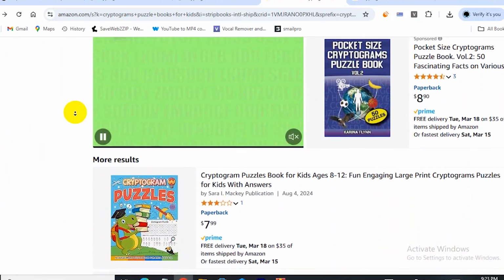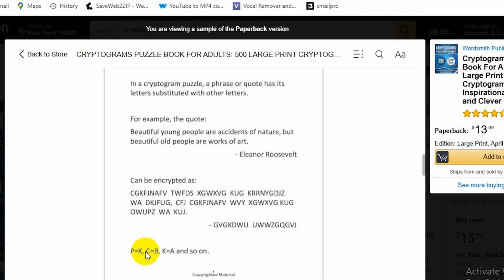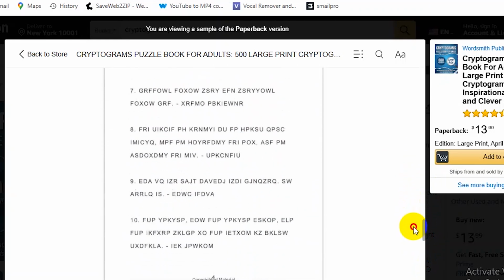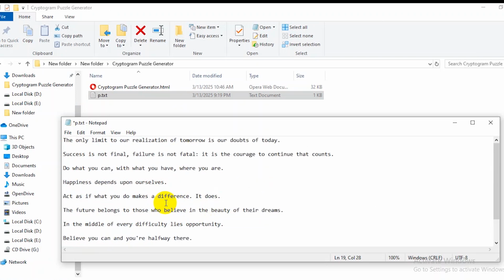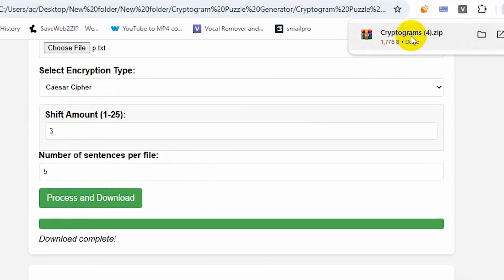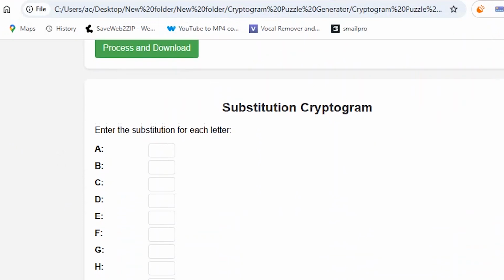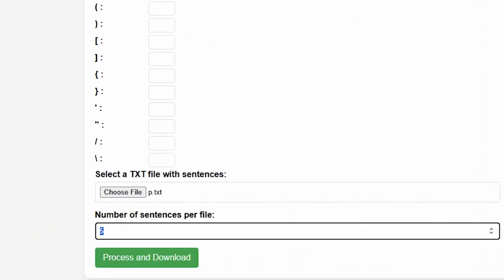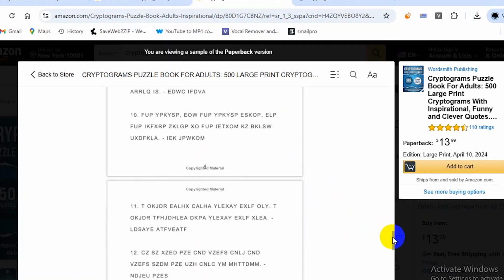Make Cryptogram Puzzles for KDP with Just One Script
Unlock the secret to earning passive income by creating and selling cryptogram puzzle books on Amazon KDP! In this video, I’ll show you how to easily generate high-quality cryptogram puzzles using just one powerful script. Follow along as I walk you through the process of making unique, engaging puzzle books that stand out and sell on Kindle Direct Publishing.